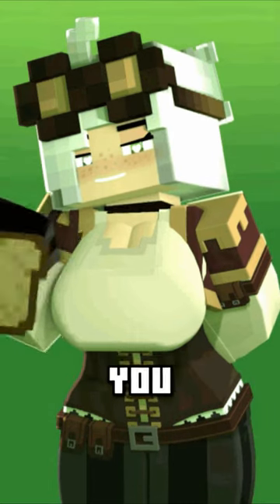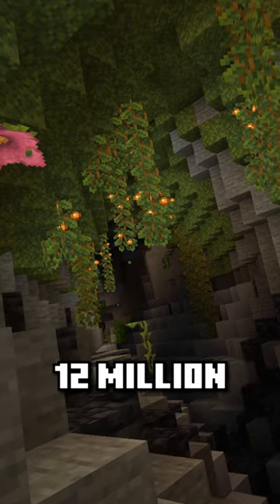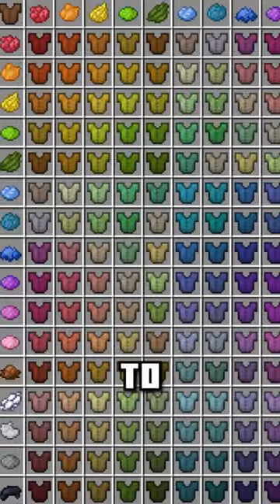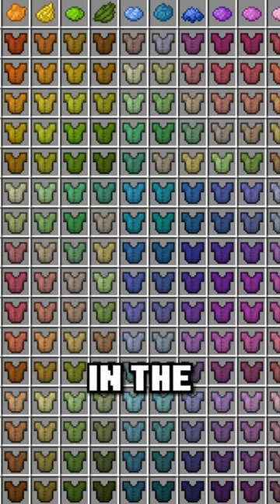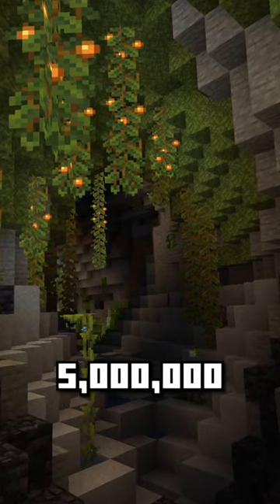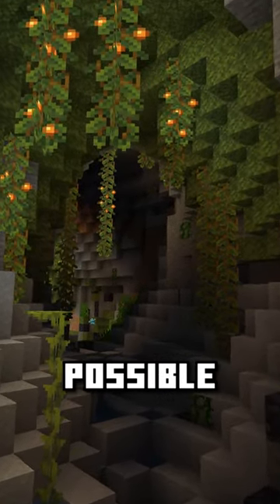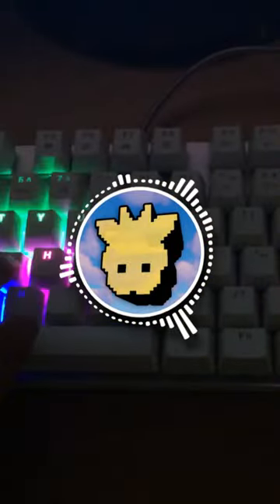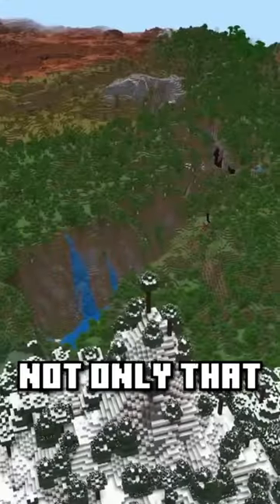Leather Armor has the most item variants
Here are some interesting facts about minecraft that you probably don't know about and hey if you know about them why not share some with us in the comments.